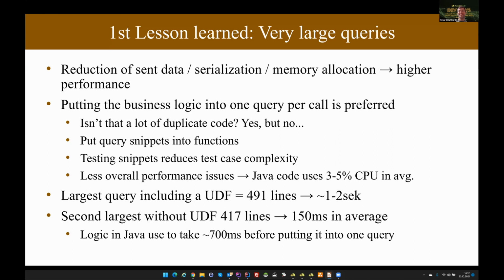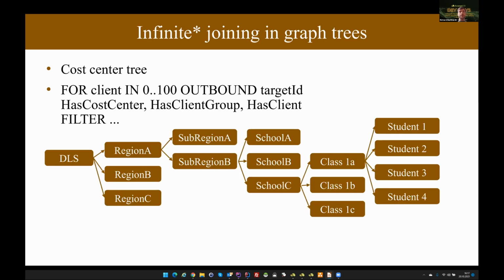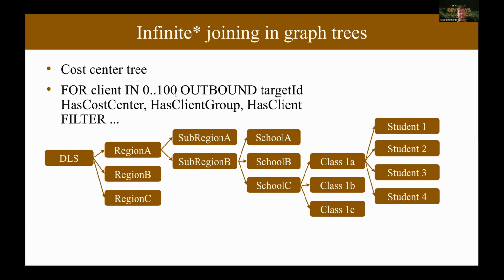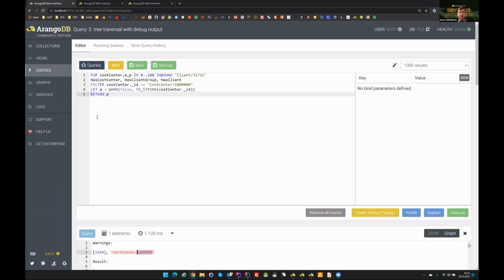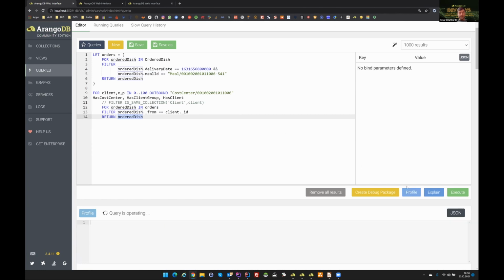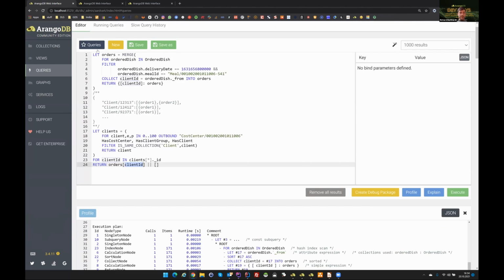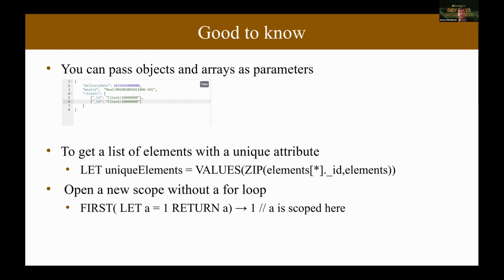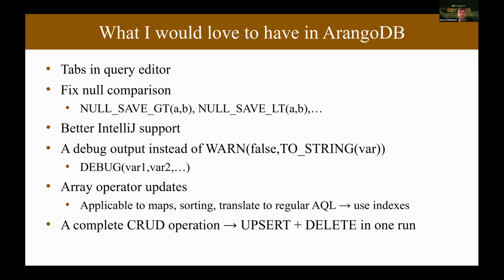ArangoDB Dev Days 2021: Lessons Learned: Creating a Complete ERP-System with ArangoDB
In 2017 we started to develop an ERP-System for a large-scale caterer from scratch. Our goal was to make it possible to let around 50k customers and around 300 employees interact with this system in a reactive way and without caching or any other performance tricks. We are happy that we found ArangoDB, but had to start without any experience. This talk will be about the mistakes, the experience, and the success story.